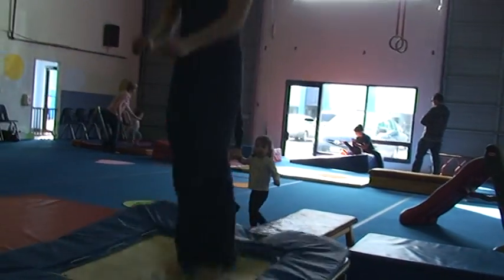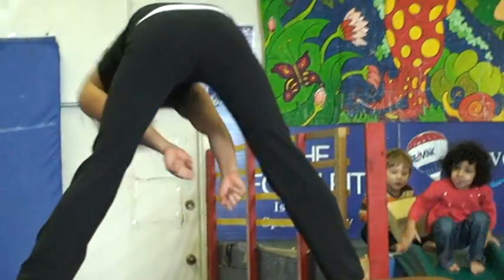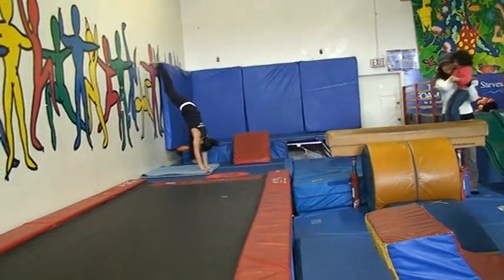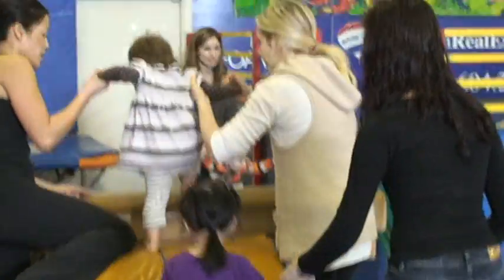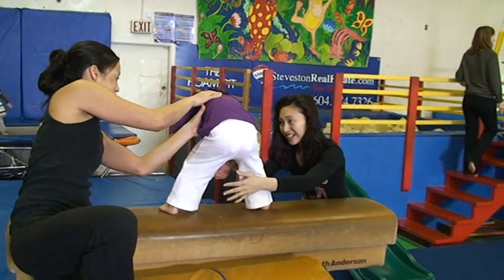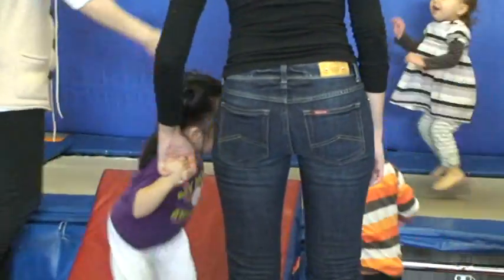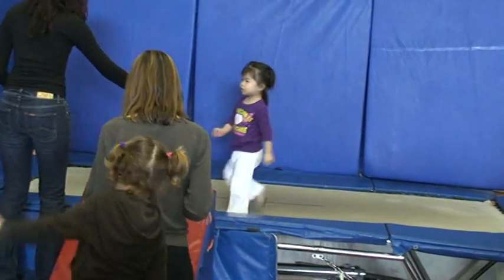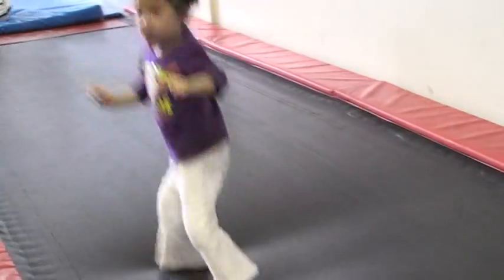Melissa's Gym Class Part 3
Melissa really loves to jump.